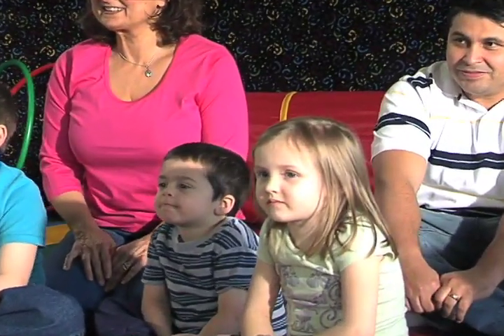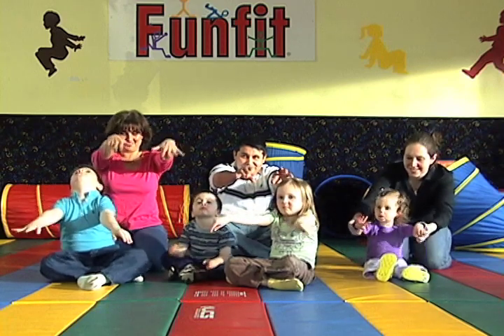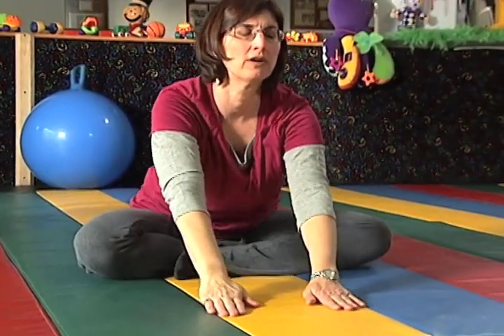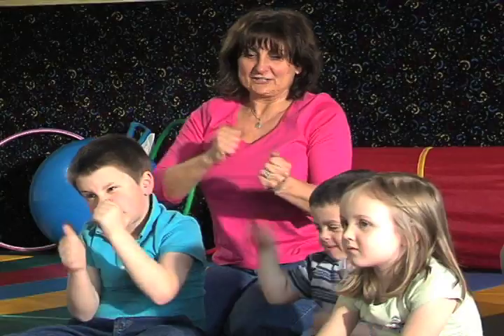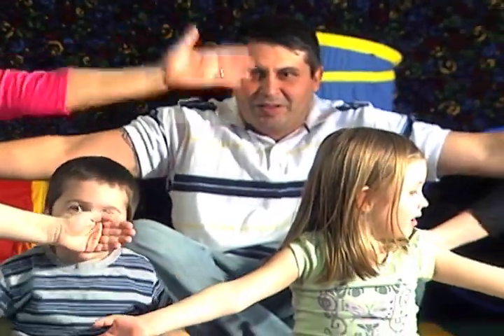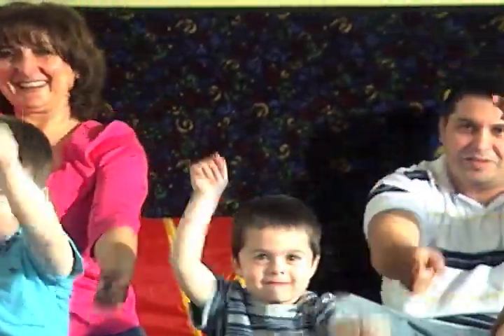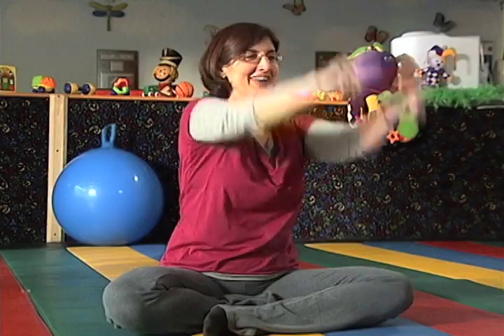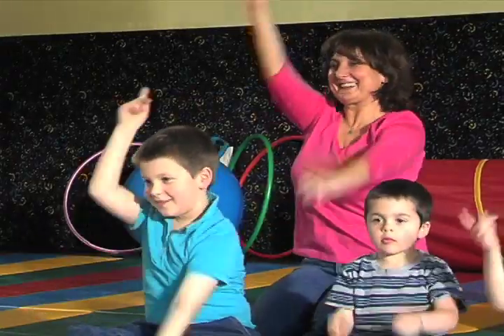THE HELLO SONG FUNFIT FAMILY FITNESS JIGGLES AND GIGGLES